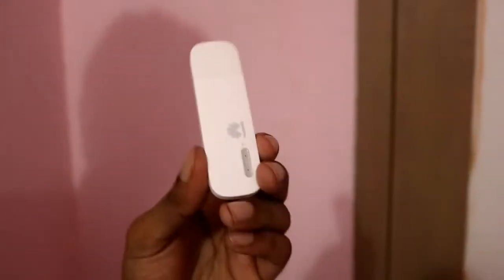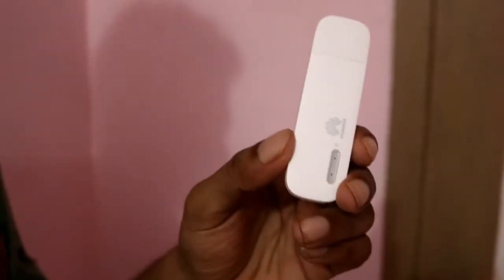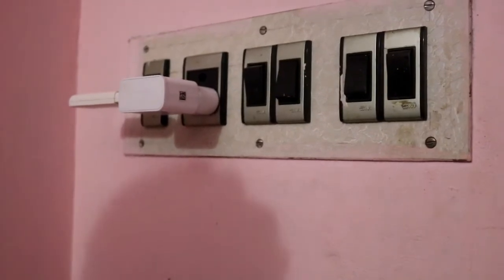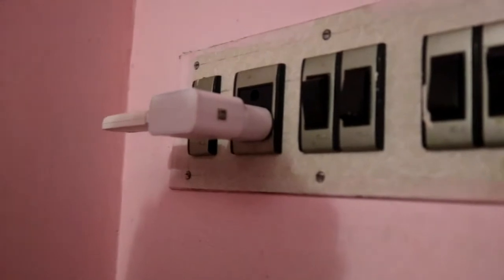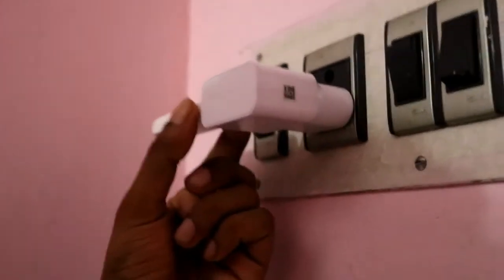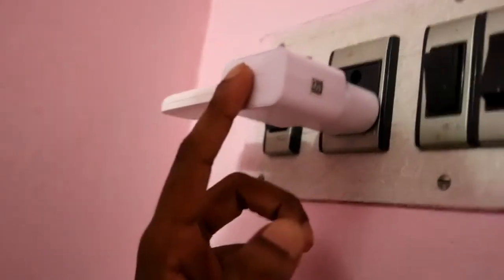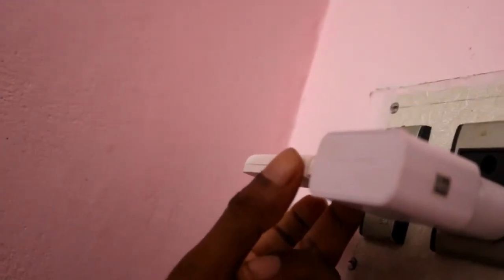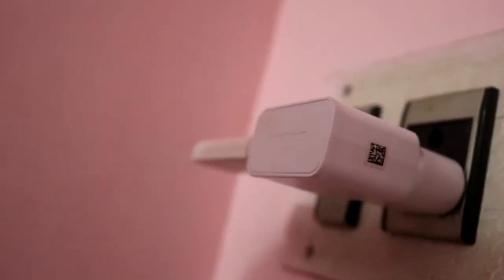Soft wifi vs wifi hotspot in modem dongle datacard [Difference]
Do you want to know what is the difference between soft wifi and the wifi hotspot? Learn here what is soft wifi and whether you should buy a modem with it or not. 𝐑𝐞𝐚𝐝 𝐭𝐡𝐞 𝐟𝐮𝐥𝐥 𝐚𝐫𝐭𝐢𝐜𝐥𝐞 ➜